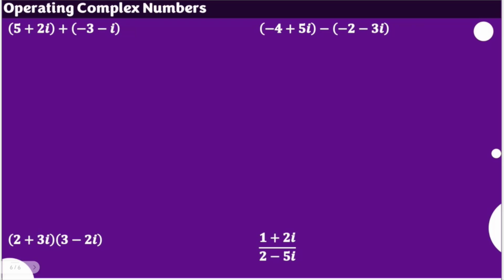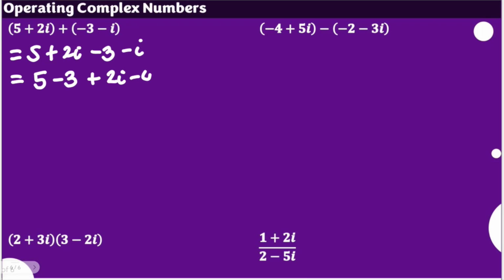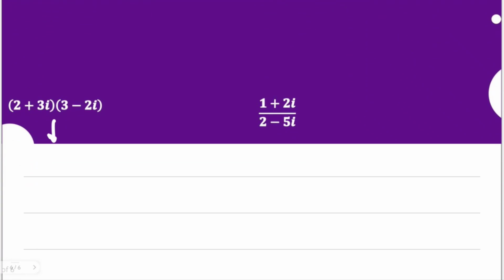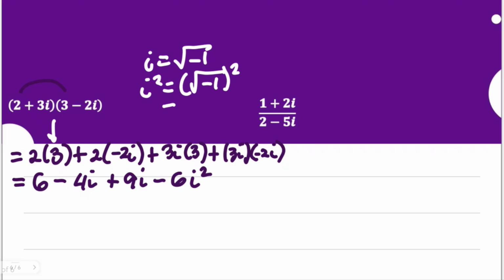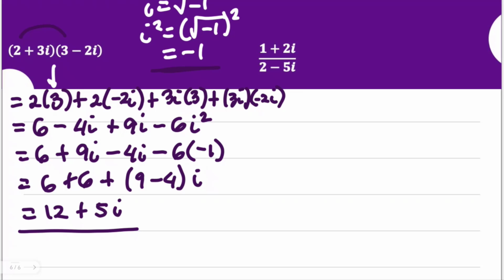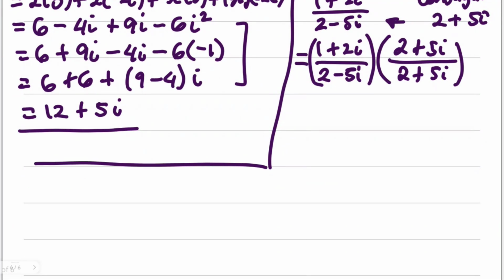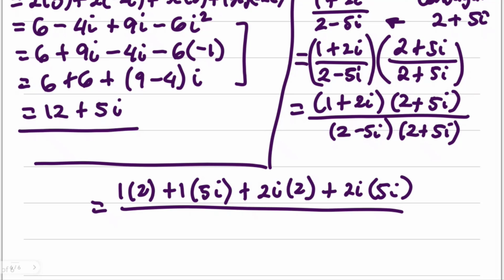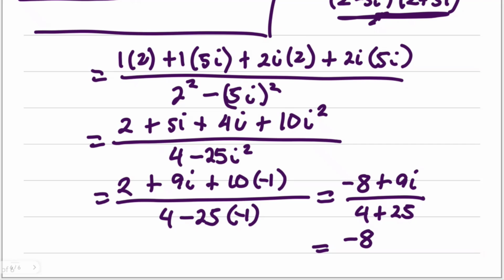Operating Complex Numbers || Complex Analysis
Operating Complex Numbers II Complex Numbers || Complex Analysis